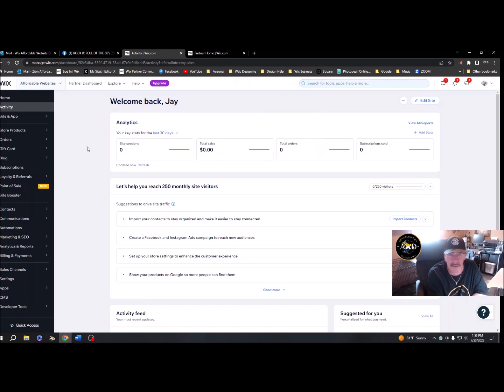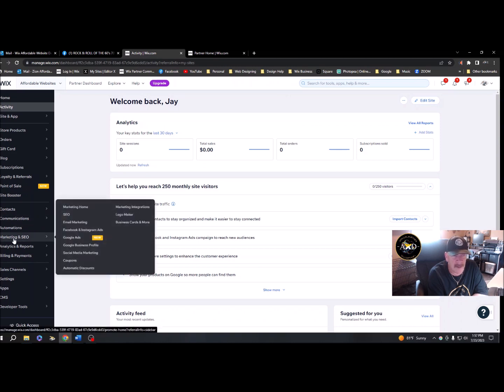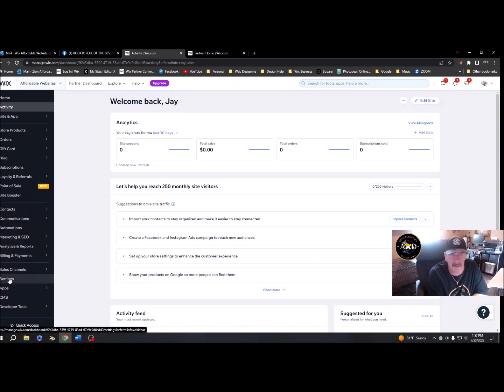How to access your dashboard and your editor and your Wix website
I am JD. I am one of which top ten nationwide partners. And I am a certified SEO consultant. I've been working with wix.com and building a lot of their sites over the last Years. I have many clients asking me the same questions over and over. So these are short tutorials on how to do and make changes on Wix websites. These are basic Wix website changes for Clients new to Wix.